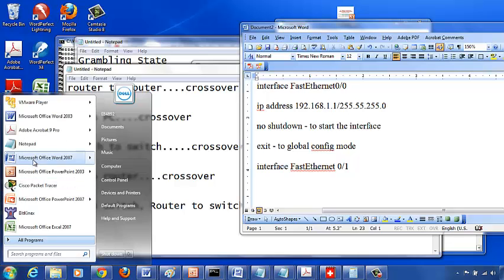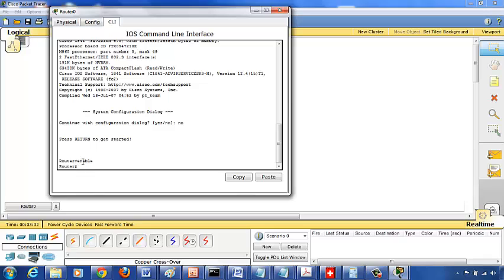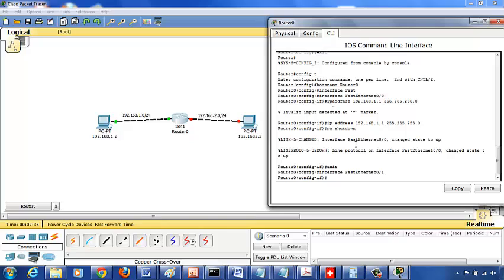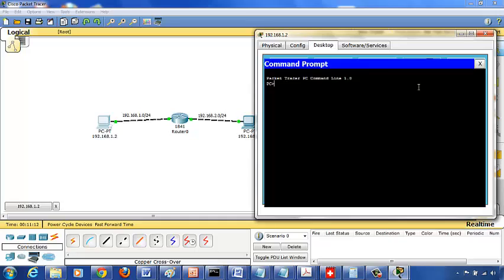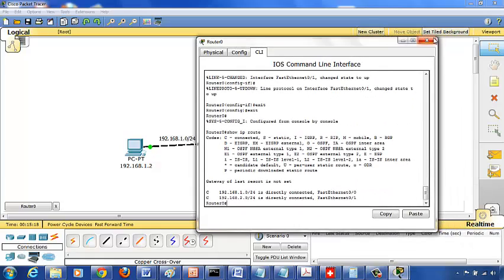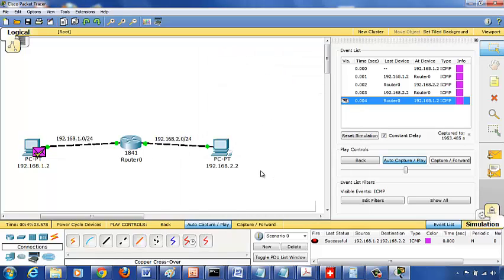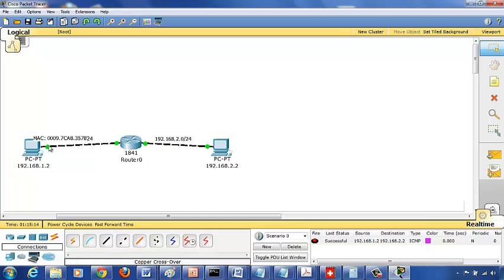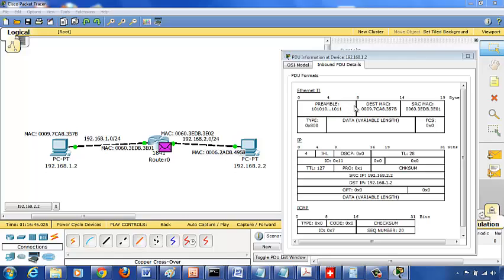Packet Tracer - Command Line Interface Setting and Ping Simulation